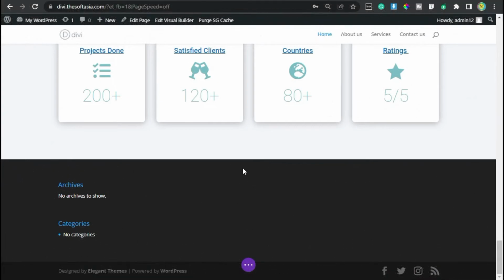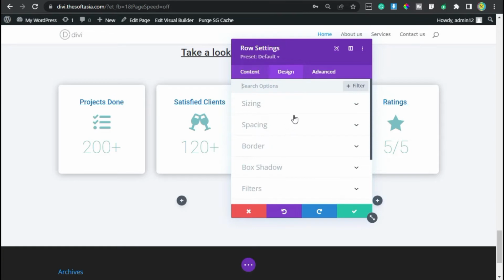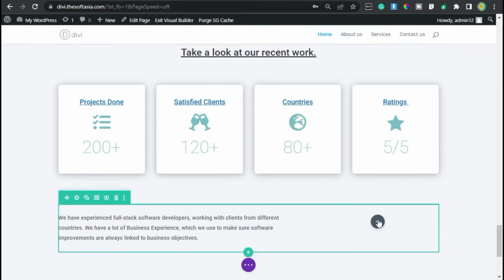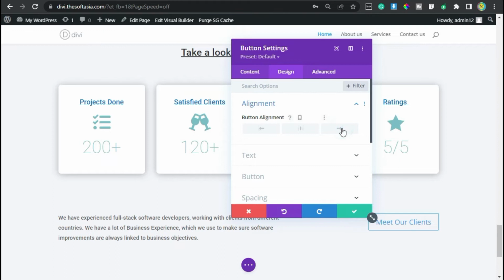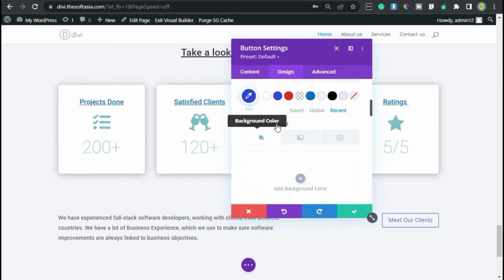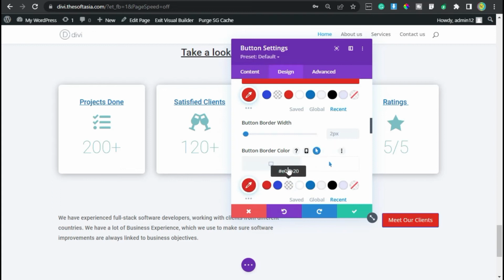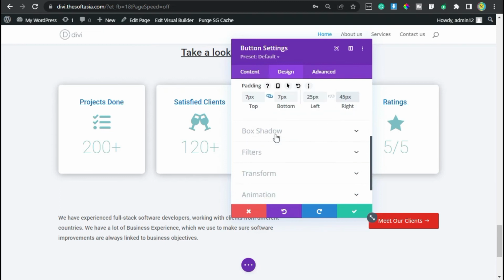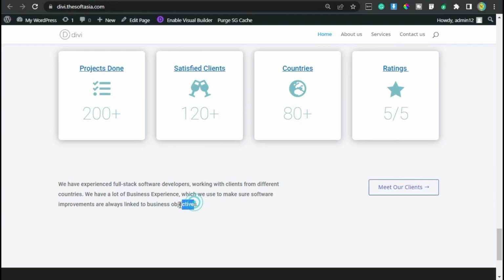17 - Create Our Clients Section - How to Build a WordPress Website with Divi (Step-By-Step)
In this video, I will show you how to create 'Our Clients Section' with the Divi theme in the WordPress website.

Create Our Clients Section
Create Our Clients Section 2022
Create Our Clients Section with Divi
Create Our Clients Section with Divi 2022